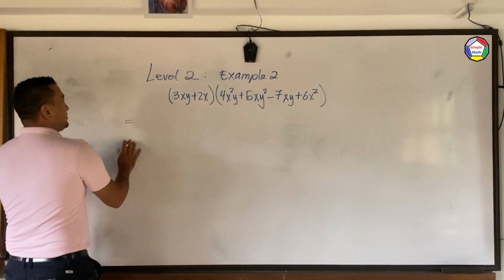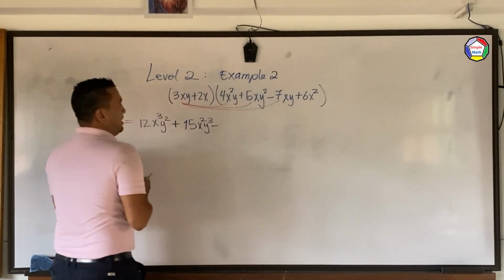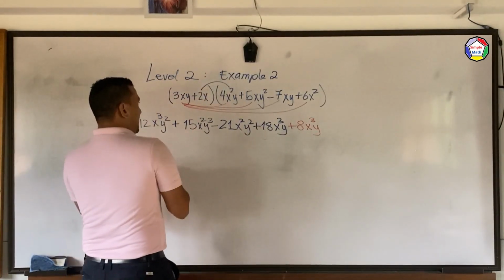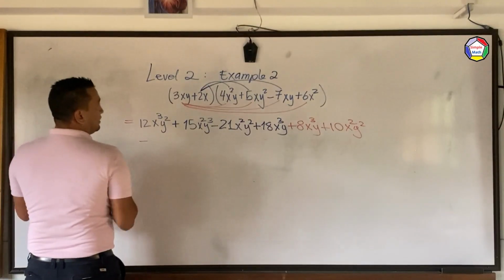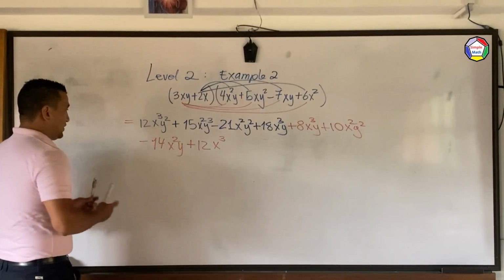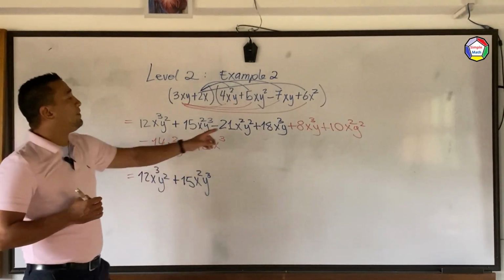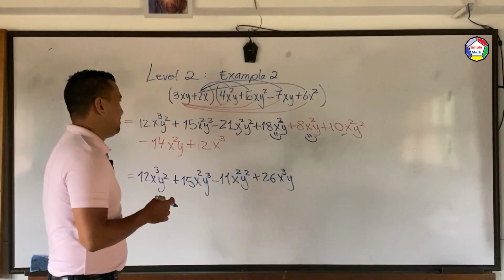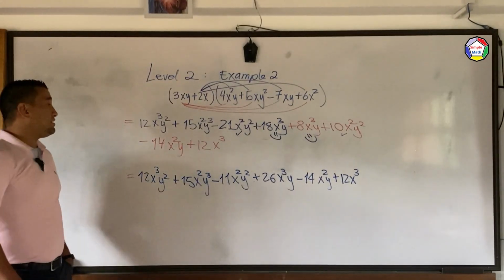Multiply Poly Exceeding Example 2